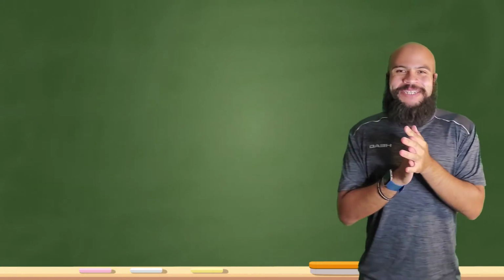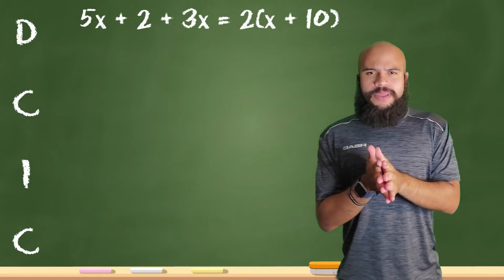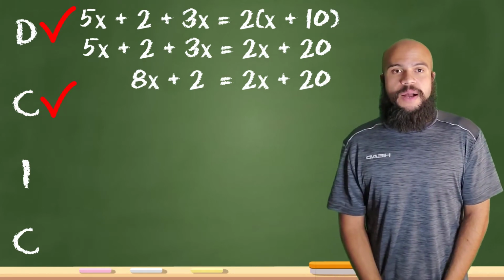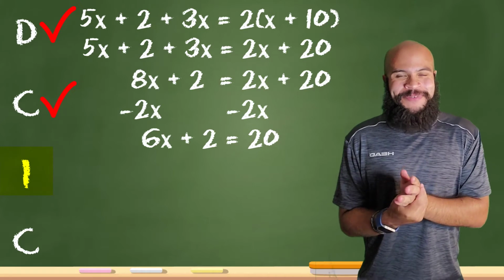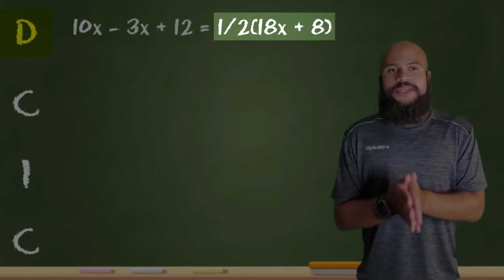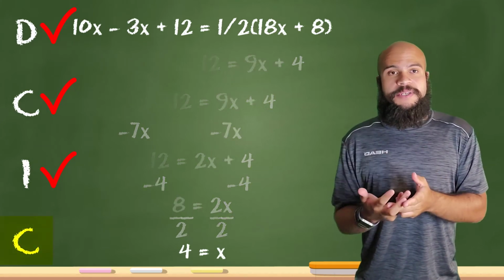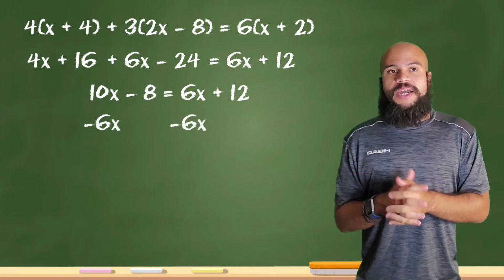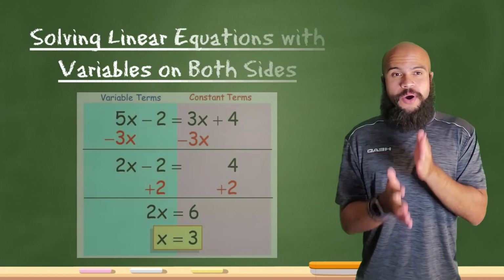Video 8: Solving Linear Equations with Variables on Both Sides | Algebra 1 Prep Course